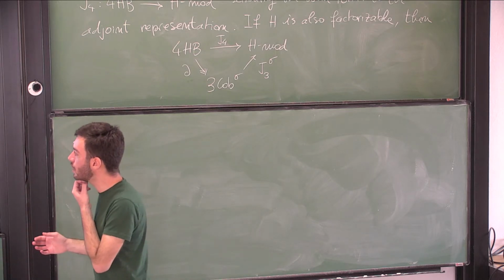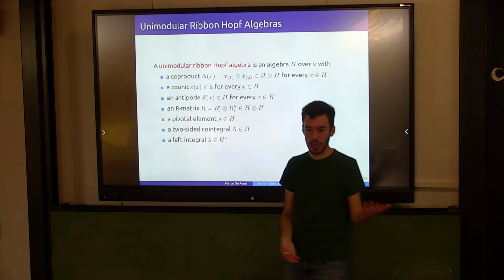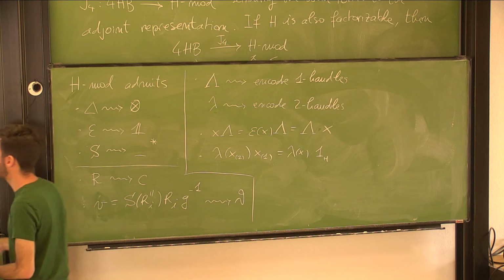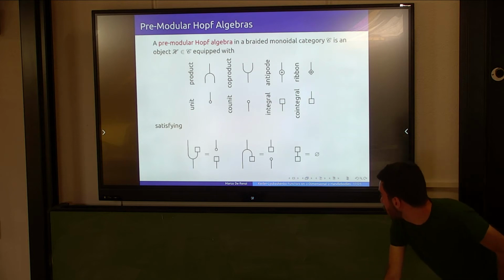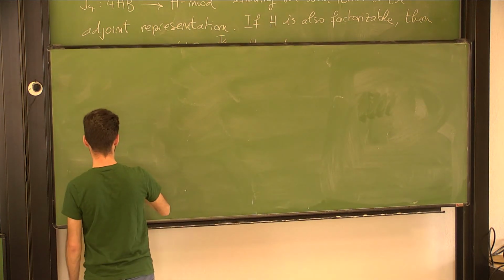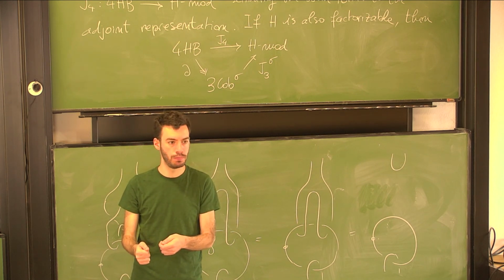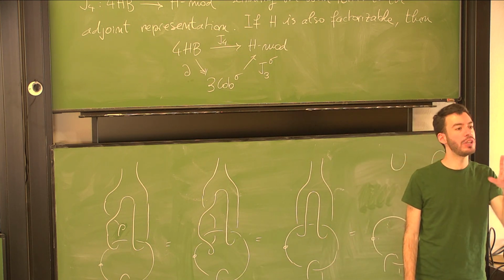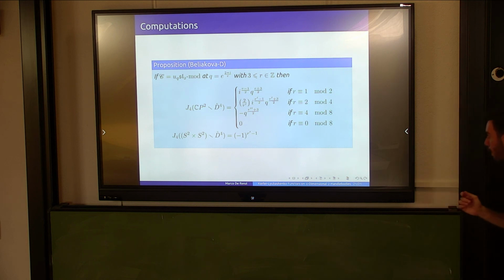Kerler-Lyubashenko Functors on 4-Dimensional 2-Handlebodies (Marco de Renzi, Zürich)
SwissMAP Research Station : Geometry, Topology and Physics in Les Diablerets (13-18/06/2021)